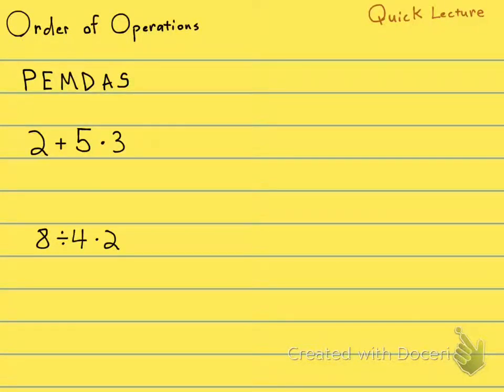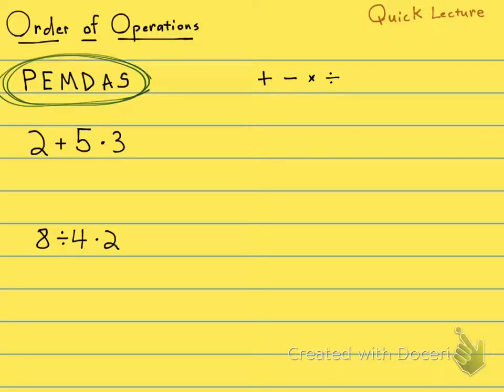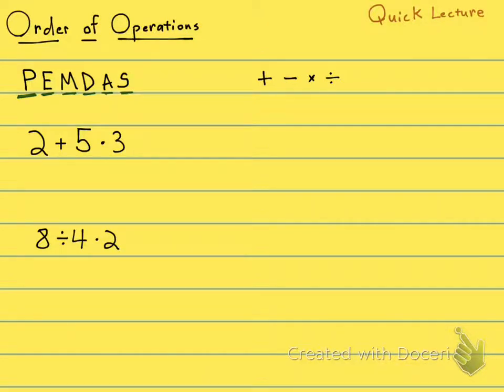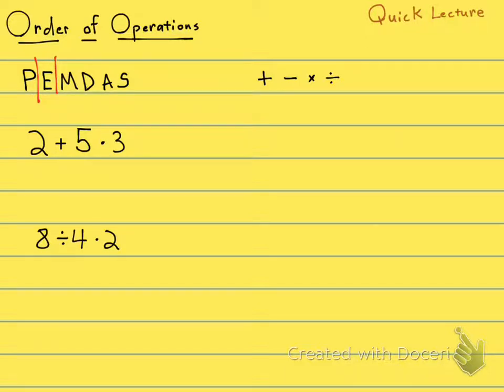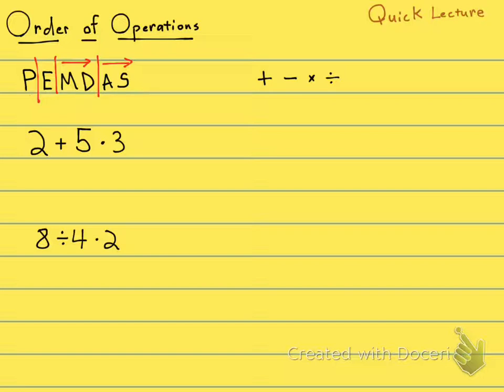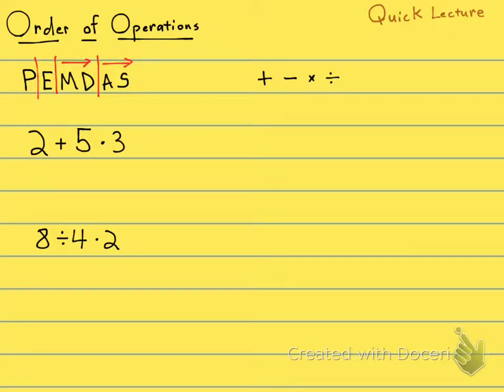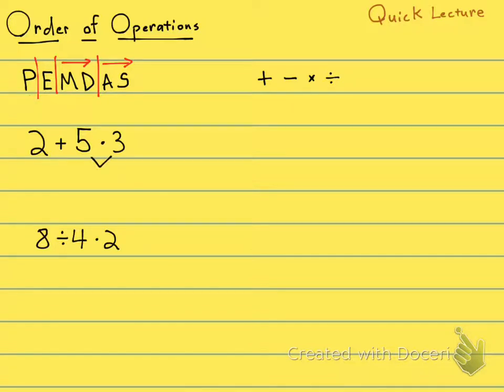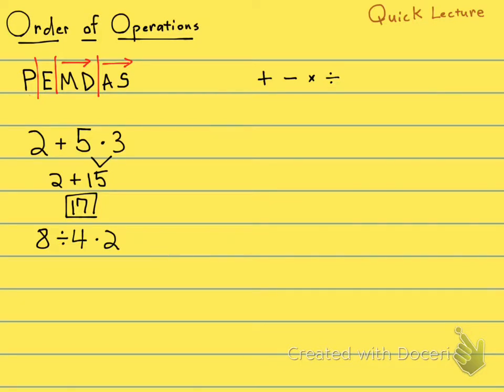1.4 Quick Lecture - Order of Operations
1.4 Quick Lecture - Order of Operations